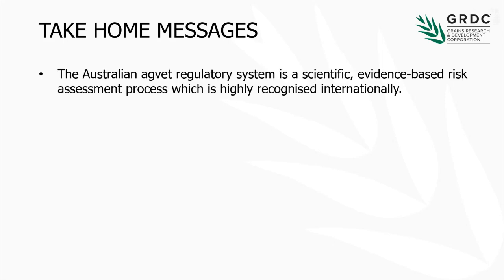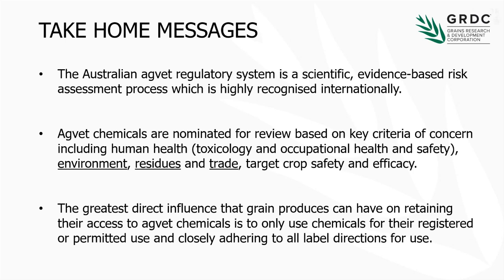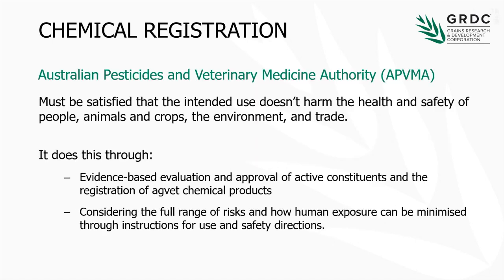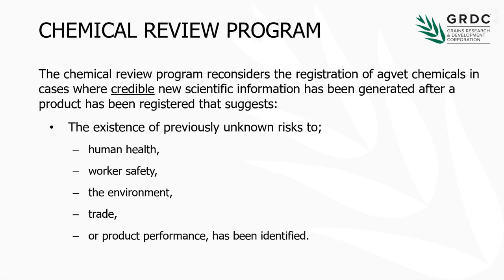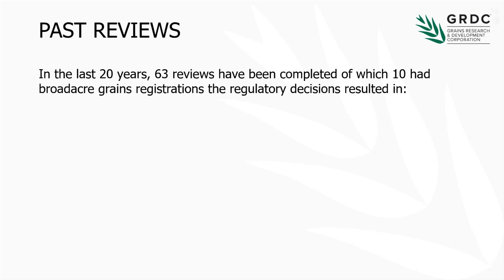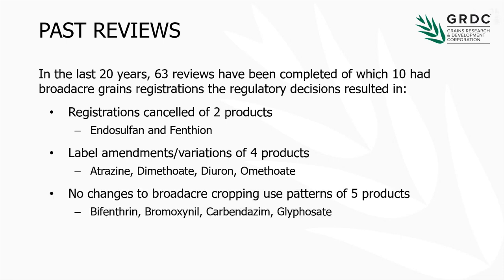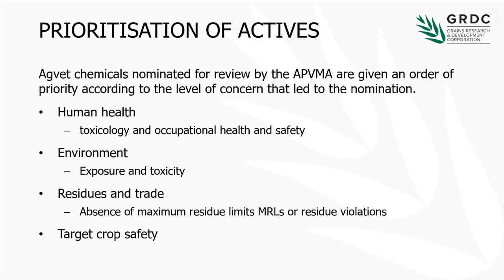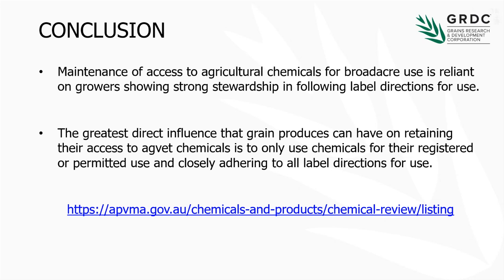GRDC Adelaide Update 2019: Pesticides and regulatory impacts – the road ahead by Gordon Cumming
Gordon Cumming from the Grains Research and Development Corporation presents at the GRDC Adelaide Grains Research Update. Cummings discusses the scientific rigor of the Australian agvet regulatory system.
Cummings draws on other consumer markets to demonstrate the importance of growers showing strong stewardship when using chemical. Read the update paper